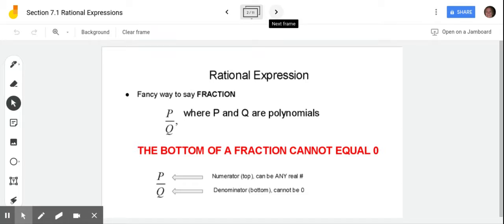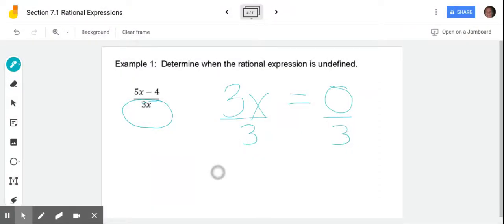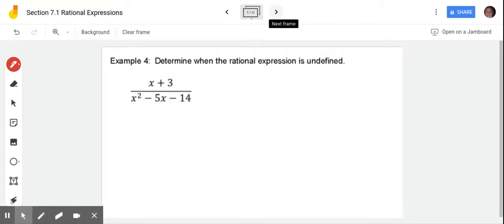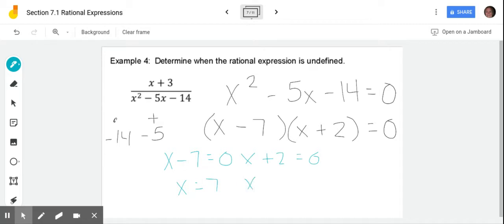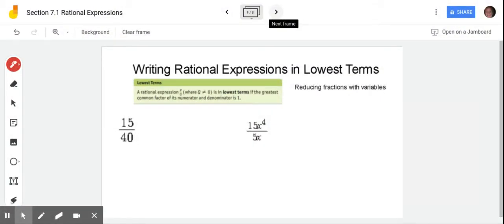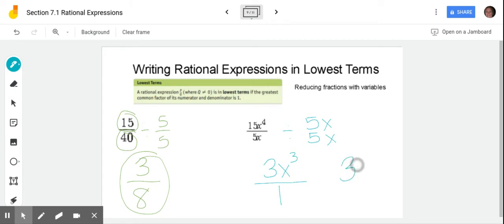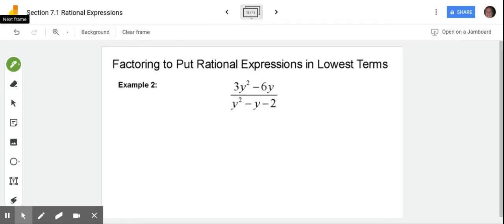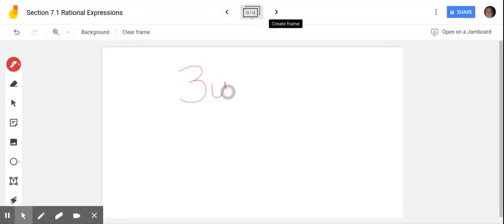Section 7.1 Rational Expressions